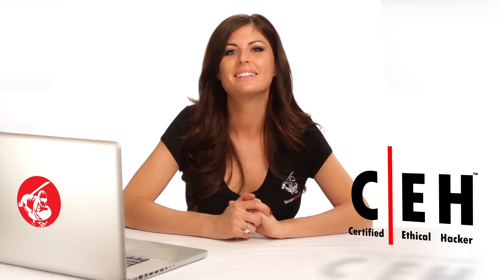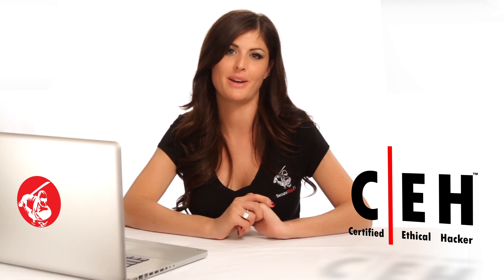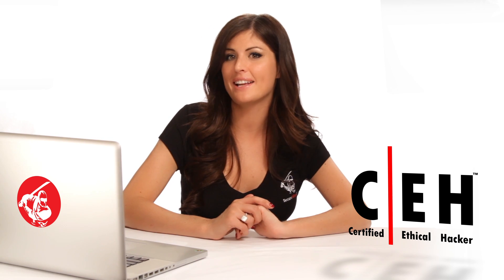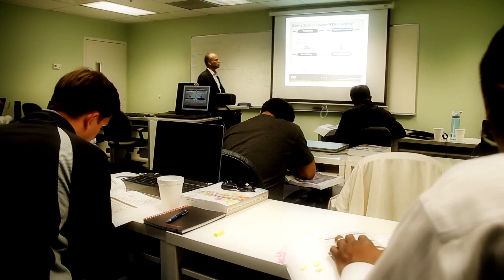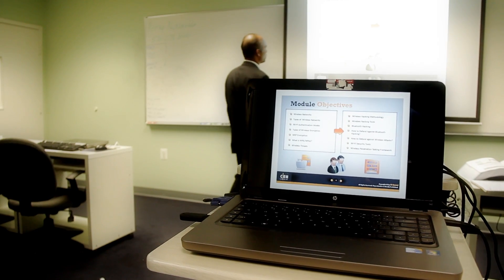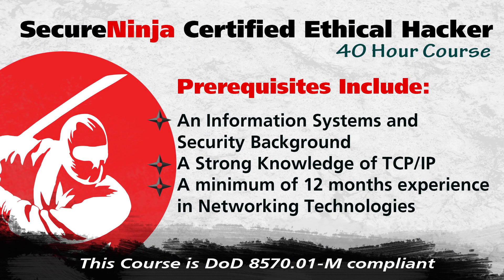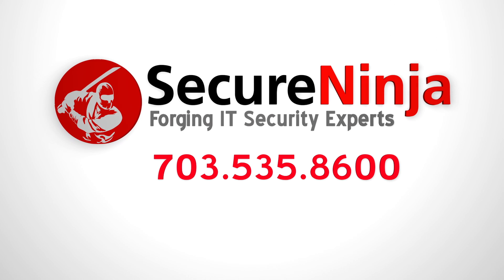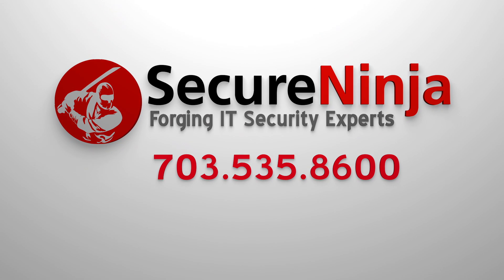CEH v9 (Certified Ethical Hacker) Training and Certification Boot Camp by SecureNinja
This is an overview of SecureNinja's CEH training and certification bootcamp. More information on this authorized official EC-Council CEH Course can be found SecureNinja's CEH v9 (Certified Ethical Hacker) training and certification boot camp in Washington, DC , Dulles, VA and San Diego will immerse students into an interactive environment where they will be shown how to scan, test, hack and secure their own systems.

Get social with The Ninjas.